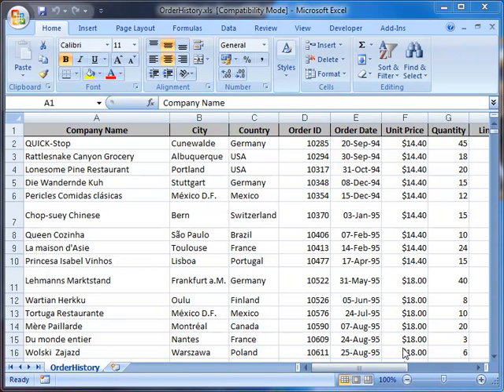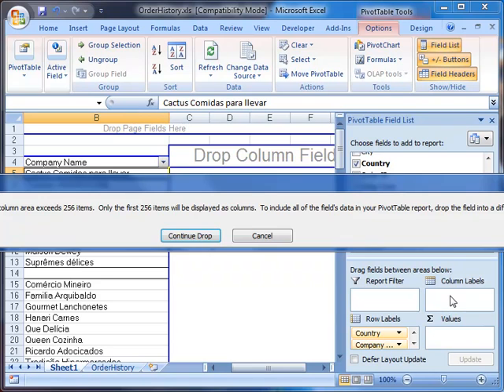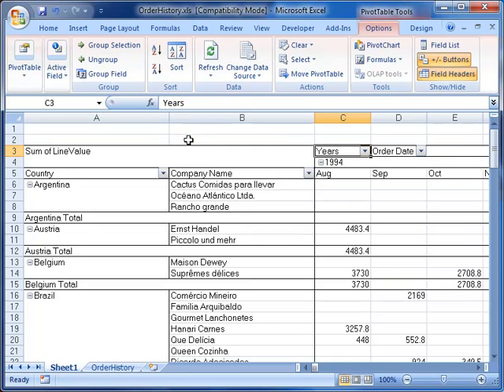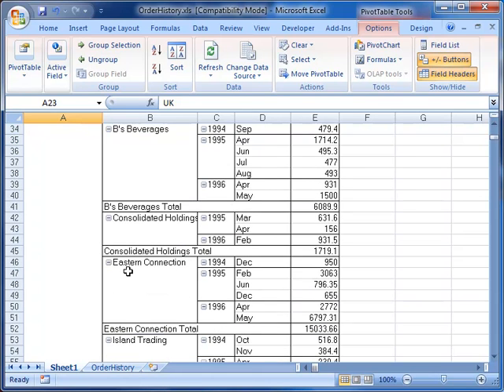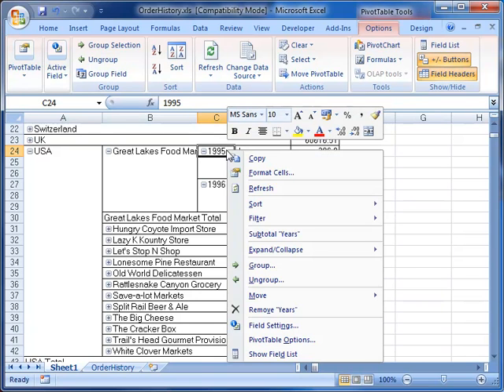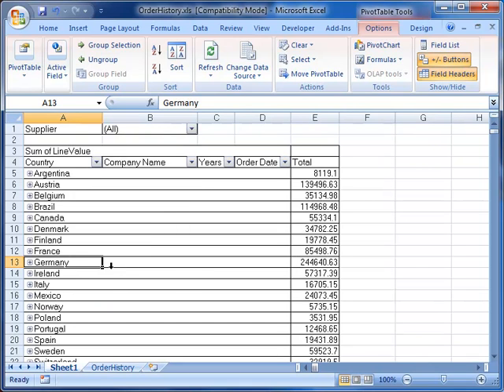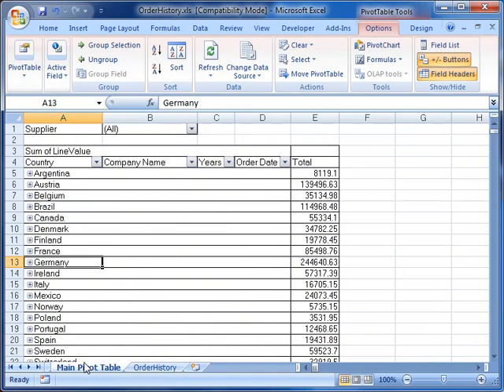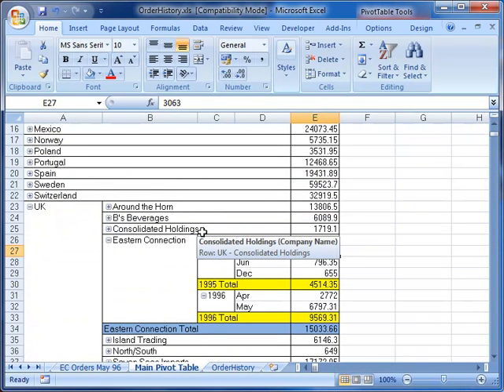Guide to Microsoft Excel Pivot Tables - part 2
Continuing from Part 1, this tutorial looks at some more of the ways PivotTables can be used to present and analyse your data, including adding multiple data values and drill-down effects to display your data more concisely.